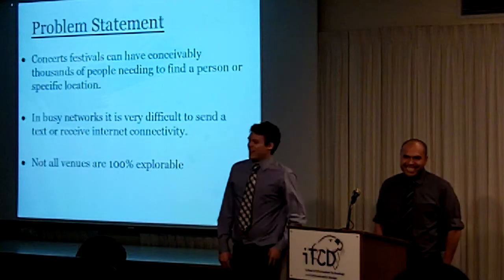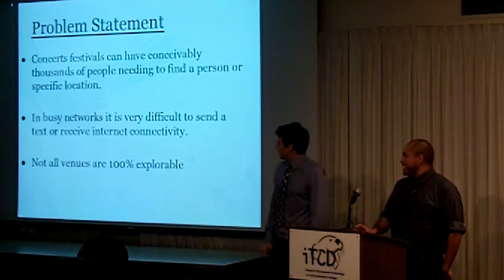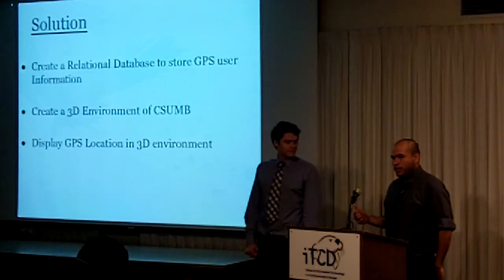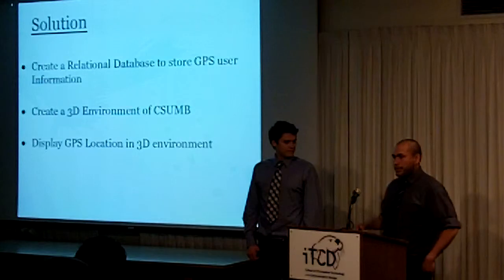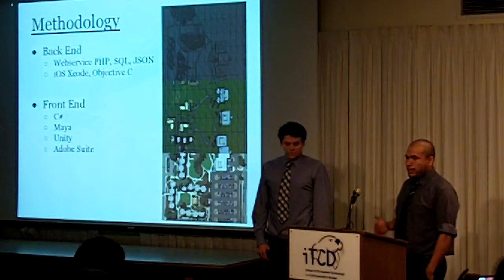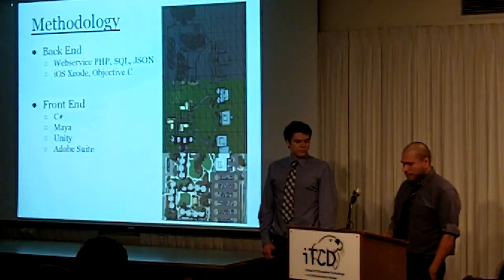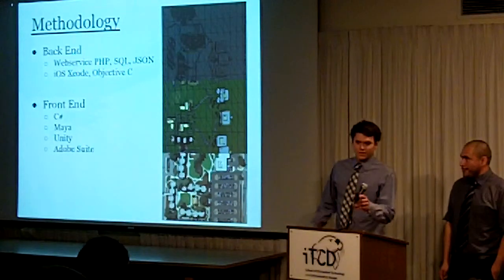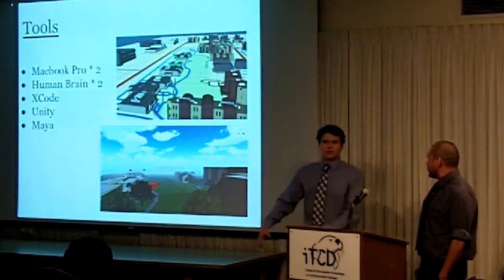Where R U @ ?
Thomas Carranza and Carlos Diaz